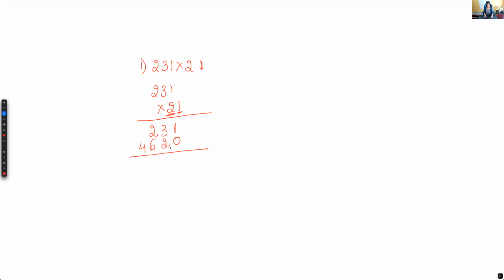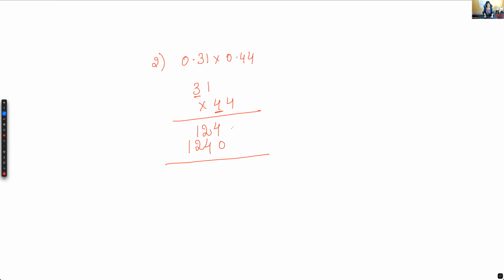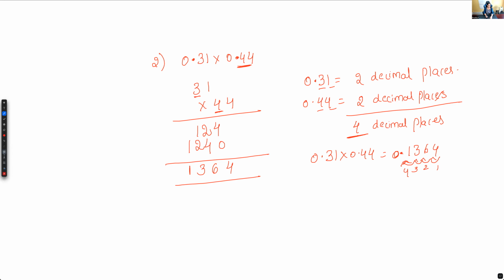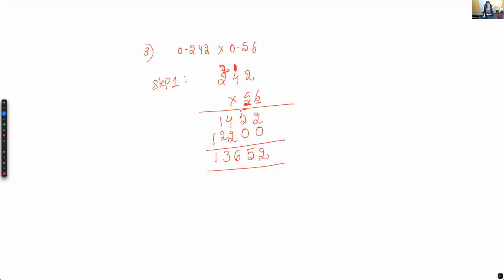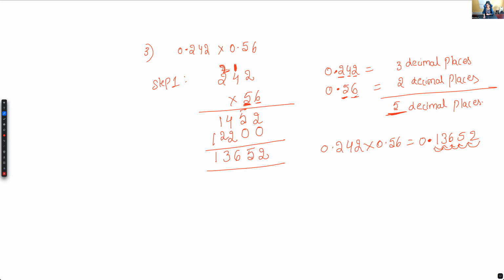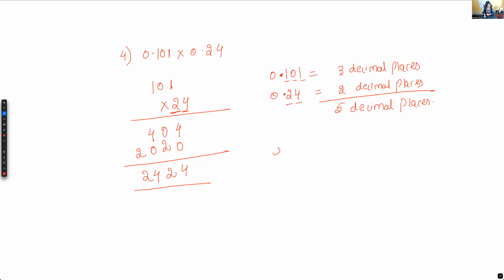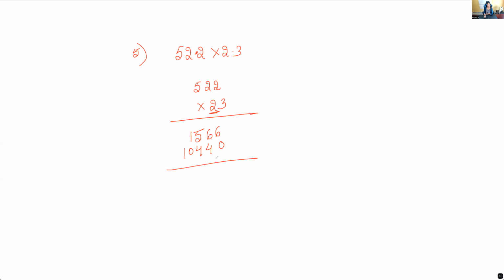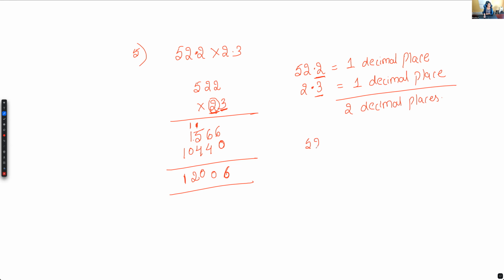Mastering Decimal Multiplication: Essential Techniques and Examples - Part 1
Welcome to a tutorial on mastering decimal multiplication!

In this tutorial, I'll explain the fundamental concepts and techniques necessary to excel in multiplying decimals.

I'll start by providing a clear explanation of what decimals are and how they differ from whole numbers.

Understanding the significance of the decimal point is crucial for grasping multiplication involving decimals.

From aligning the decimals to carrying out the multiplication and correctly placing the decimal point in the result, we'll cover it all.